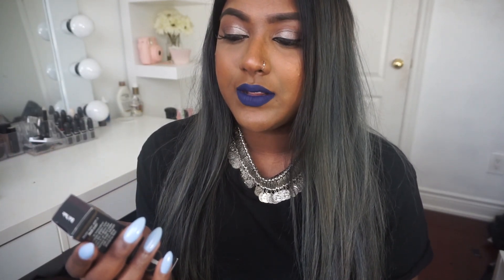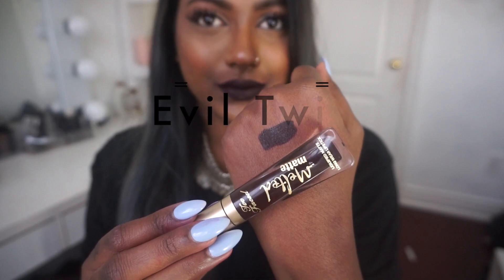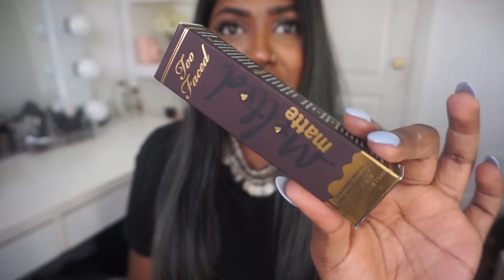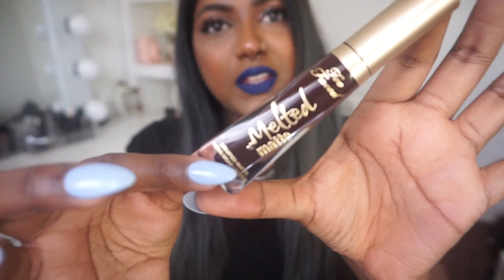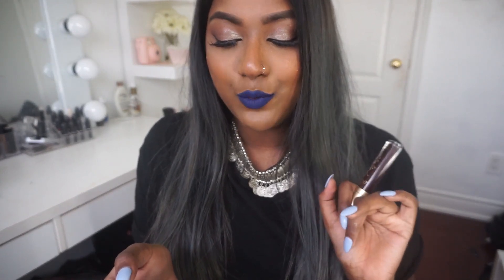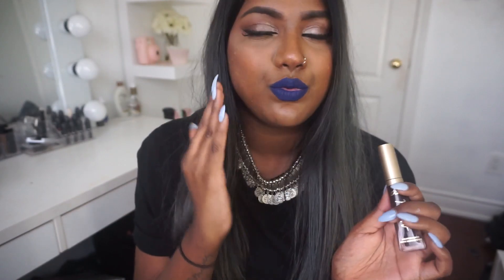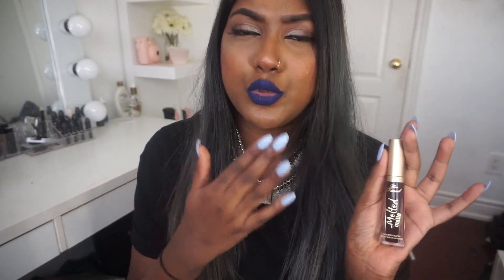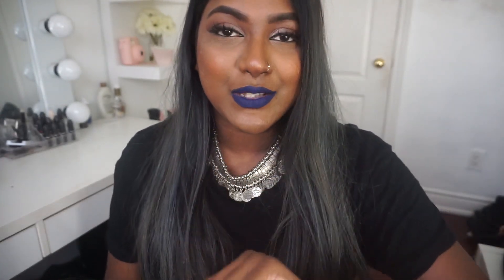TOO FACED MELTED MATTE LIQUID LIPSTICK Review + Lip Swatches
Hey dolls! I hope you guys enjoyed this Too Faced Melted Matte Lipstick Review and Lip Swatch Video.  Stay strong & beautiful - always.